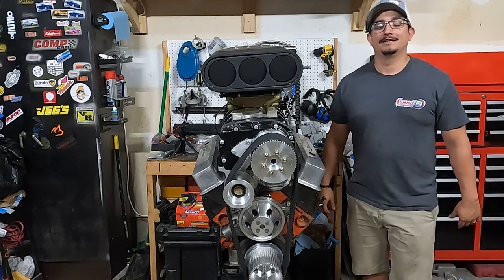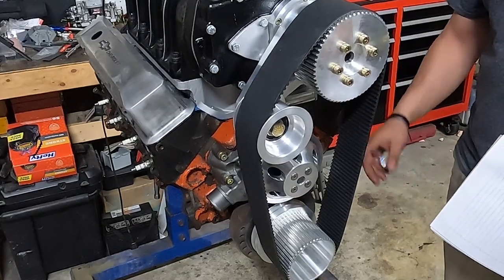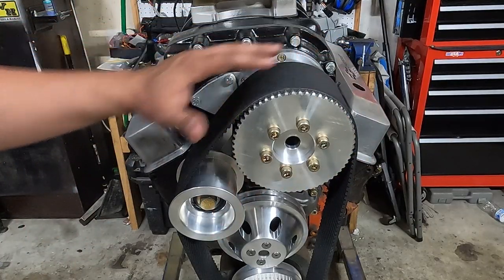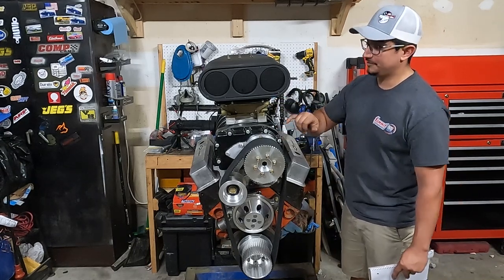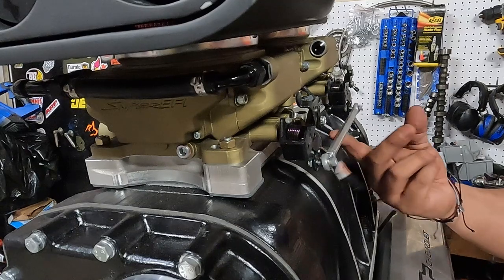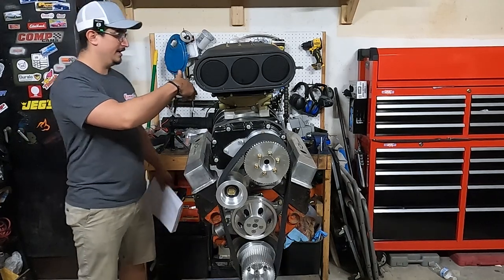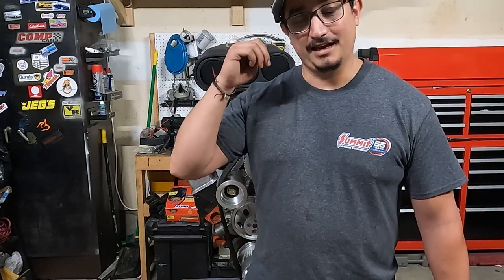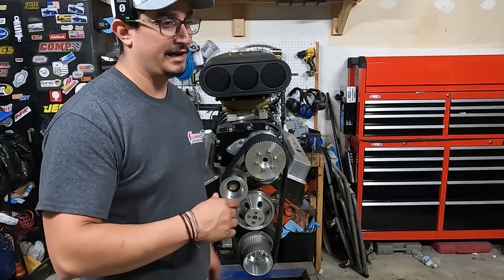How much does a supercharger cost? BUDGET Built Roots 6-71 Supercharger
In this video I go over the REAL cost to build a supercharger. When compared to a complete kit this is the way. I saved almost $2,000 building it over time!!